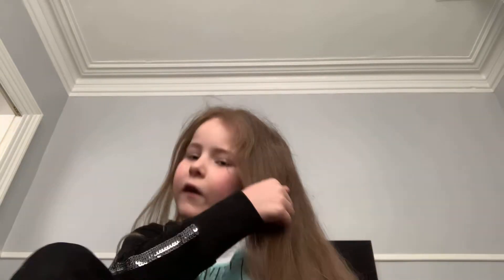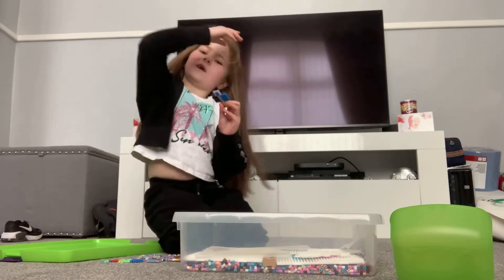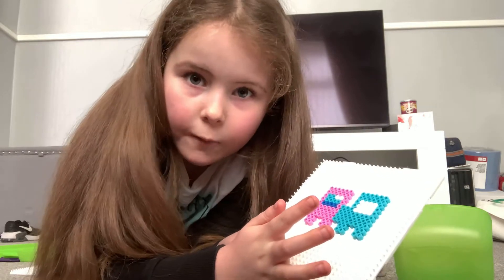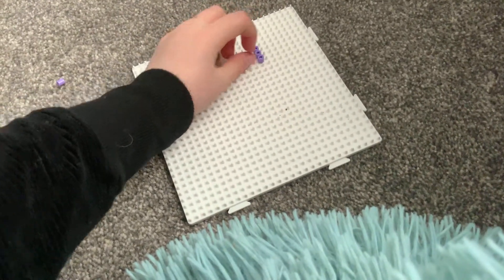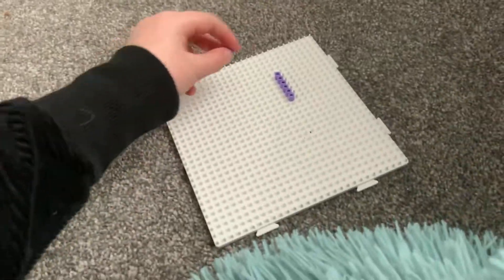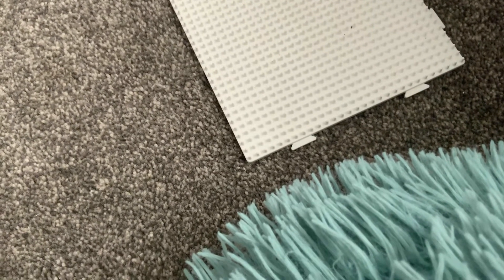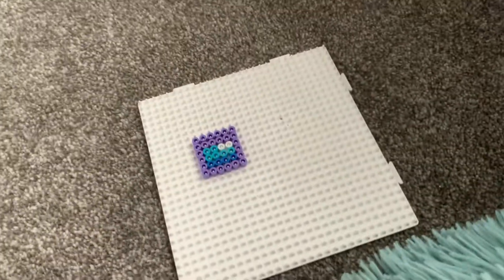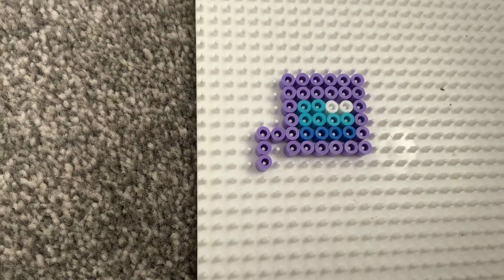21 March 2021